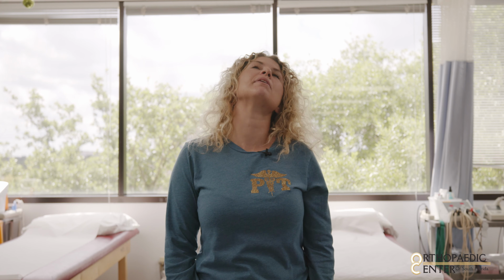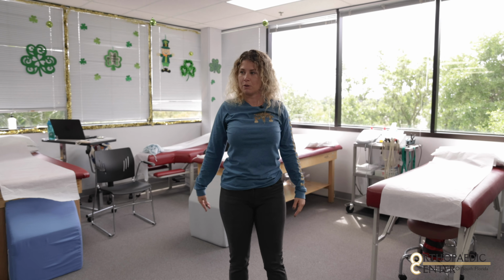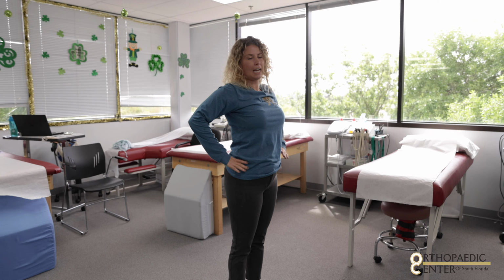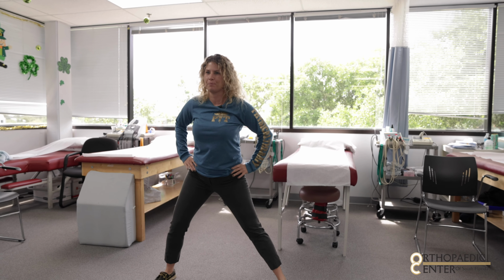Why Do We Need to Stretch?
In this episode our physical therapists explain the importance of why we all NEED to STRETCH.